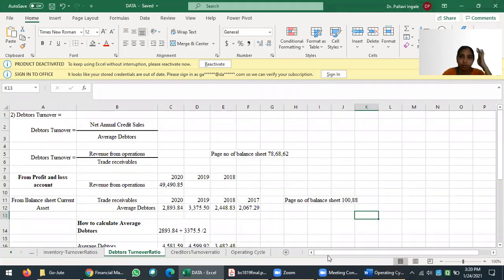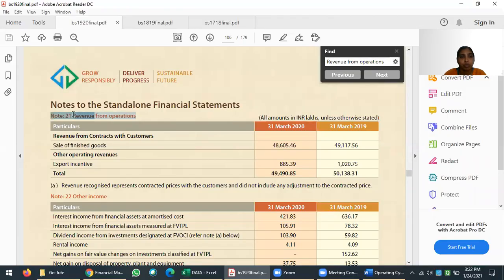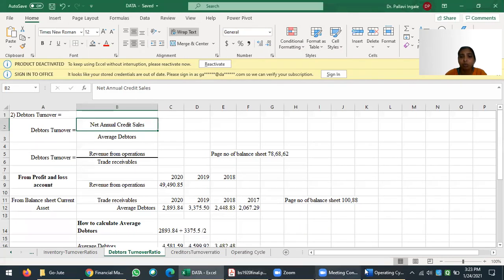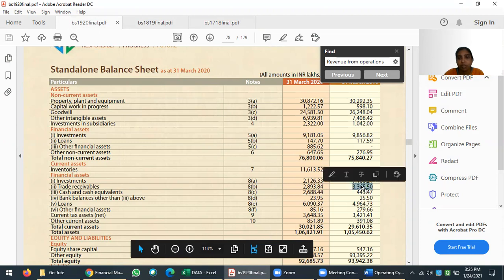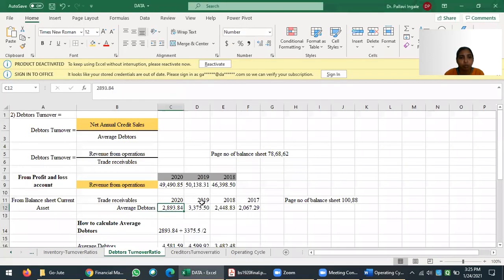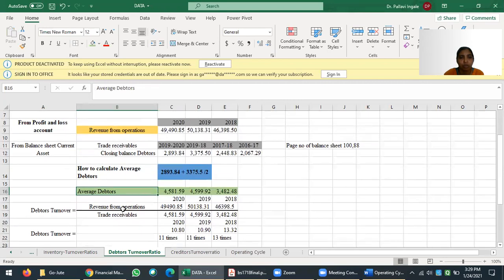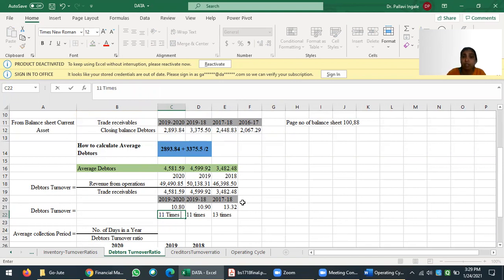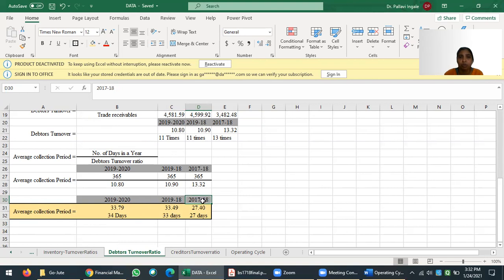OperatingCycle-Part-2-DebtorsTurnoverRatio-Collection Period calculations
Operating Cycle Part-2 Debtors Turnover ratio and calculation of Collection period from Balance sheet data.
please, follow the steps given in this video.
Used standalone balance sheet and profit and loss data of Gloster Ltd- BSE listed company three years data 2019-20, 2018-19,2017-18